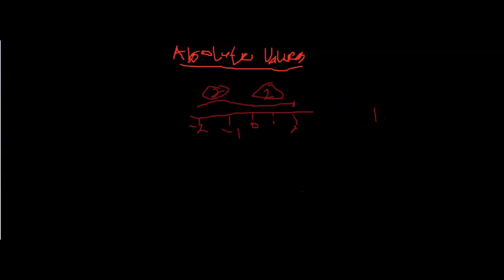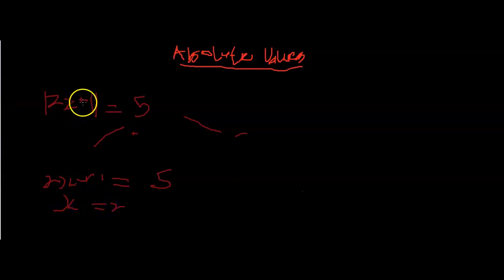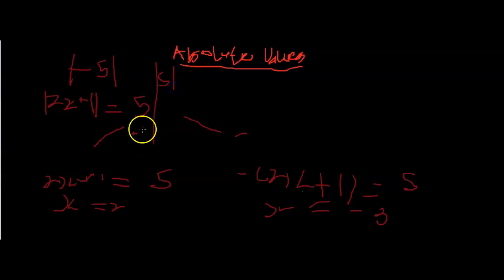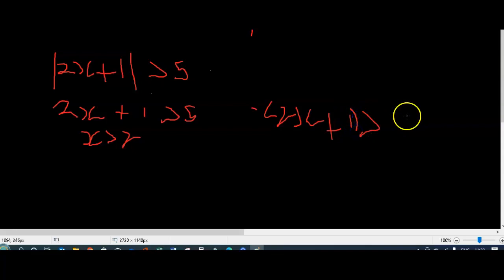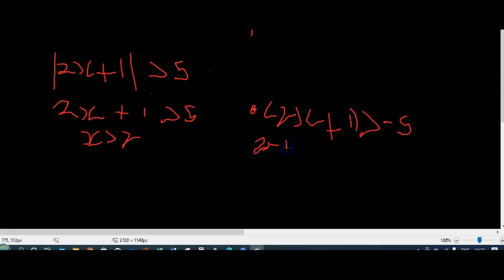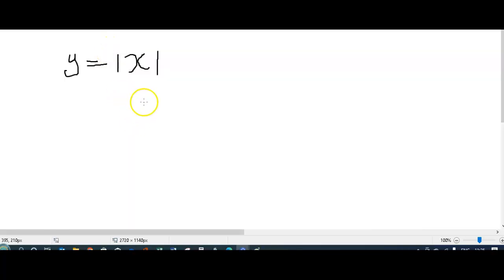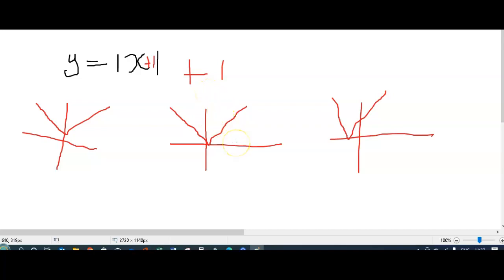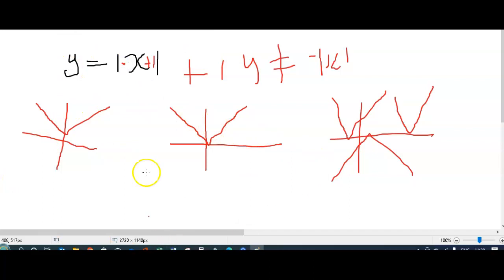Absolute Values (Equation,Inequalities,Graphs)